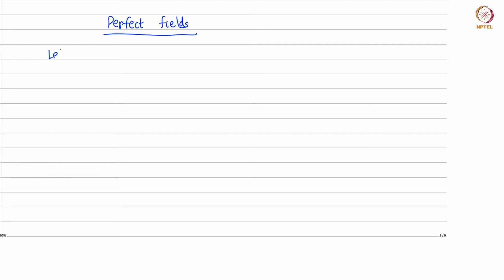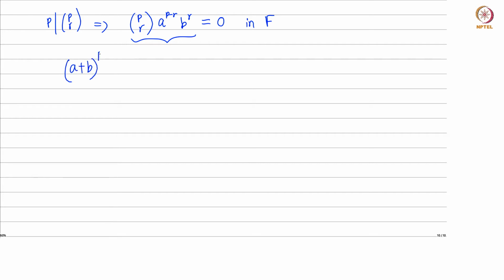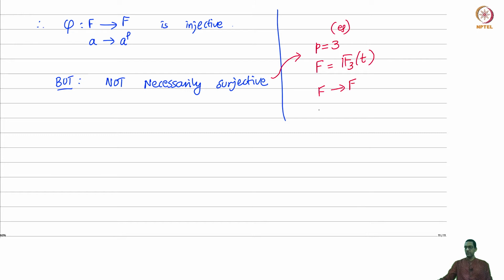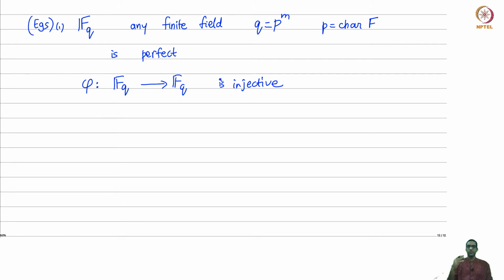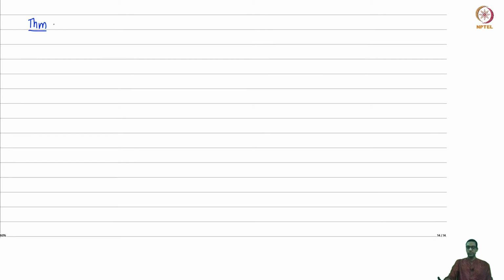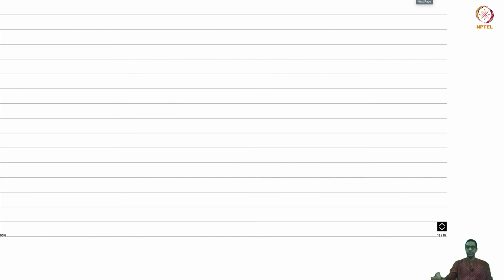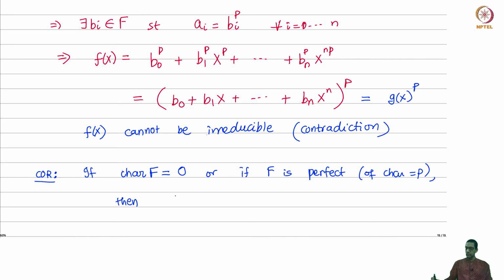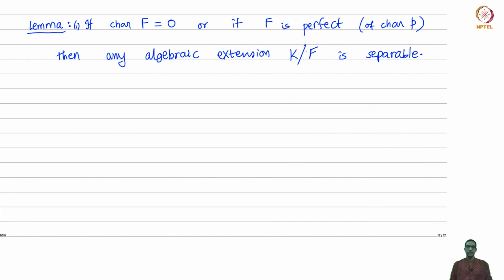Perfect fields, separable extensions